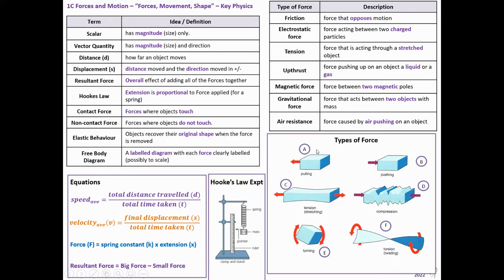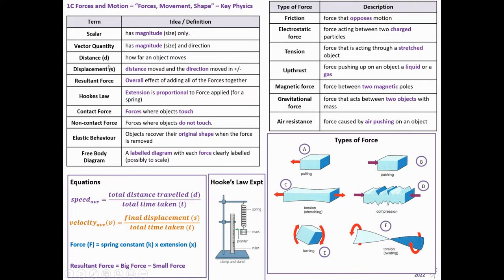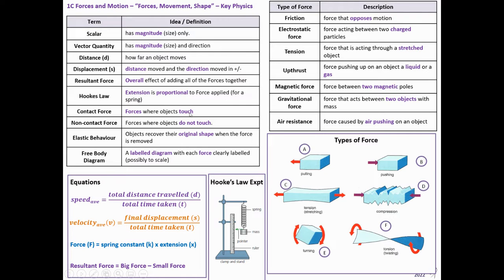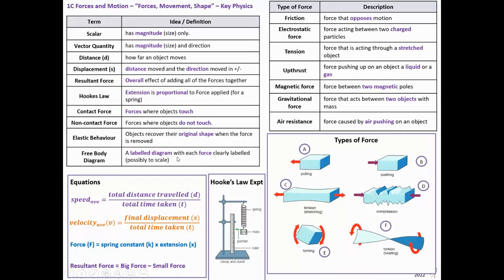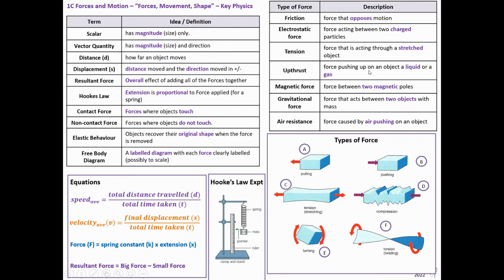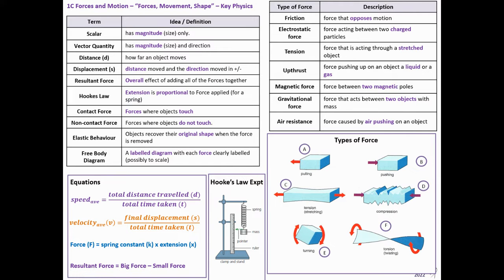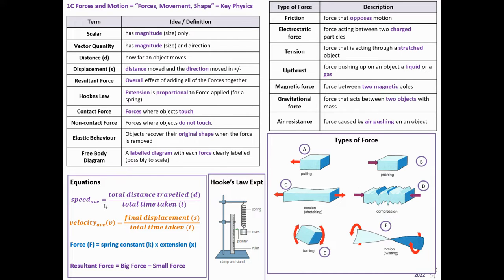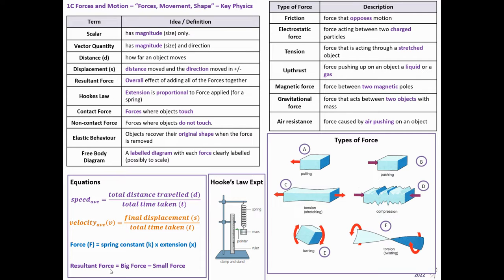1C Force Movement and Shape iGCSE Key Physics Section Summary